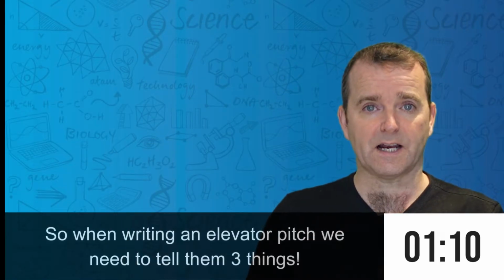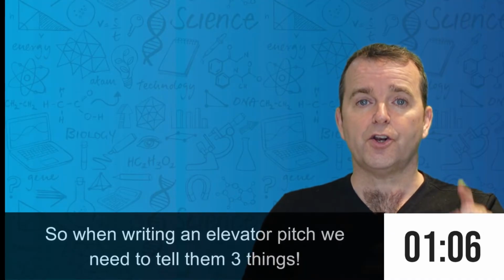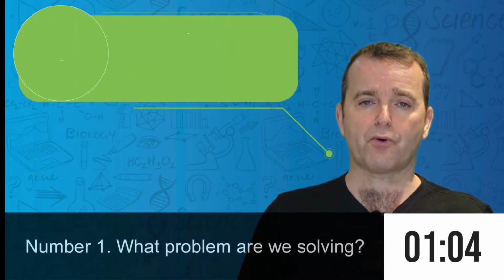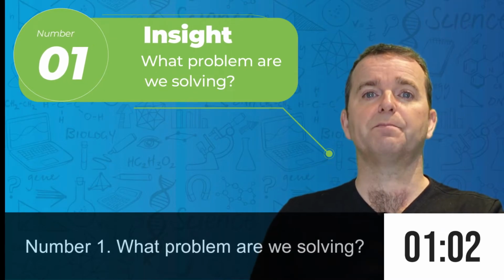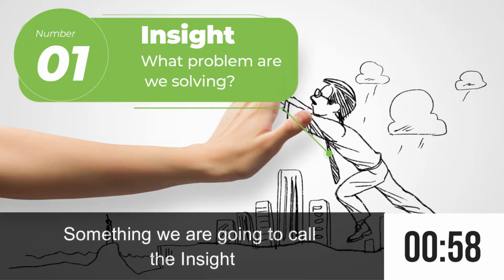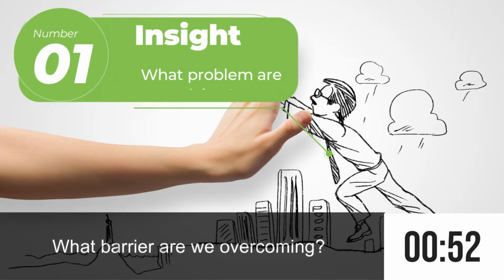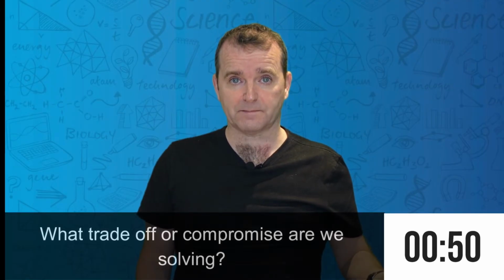How to write an Elevator Pitch - 2 minute tutorial | Nail Your Elevator Pitch in Just 2 Minutes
Mat Shore is a world leading expert on Value Proposition and Insight Development. He's trained 35,000 people, in 27 countries over 20 years how to develop and use breakthrough insights in marketing and innovation. He's spoken on the subject in the boardrooms of some of the world's leading companies and his clients have an annual turnover exceeding $160 billion dollars.

In this 2-minute video tutorial Mat Shore shares his tips on how to write an Elevator Pitch that will sell your idea in 20 seconds.

This video is part of series of 2 minute tutorials which explain how to write a Value Proposition, a Consumer Insight and many other vital marketing principles. to find out more.